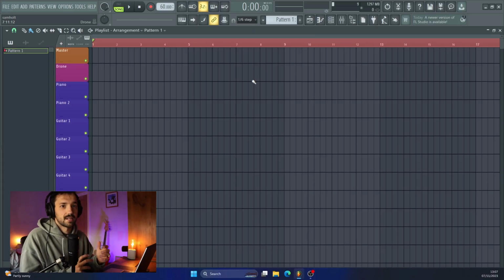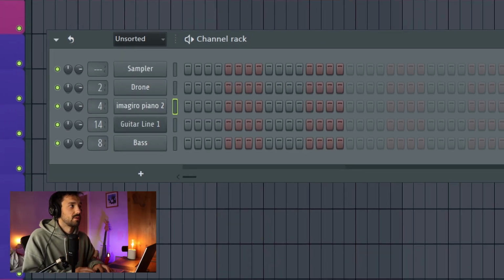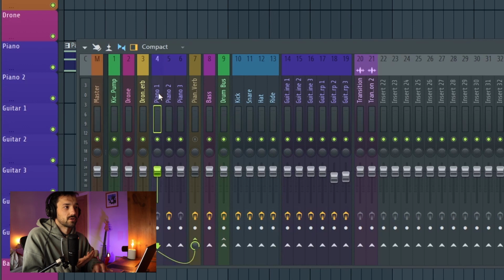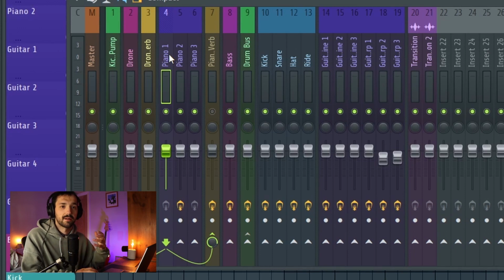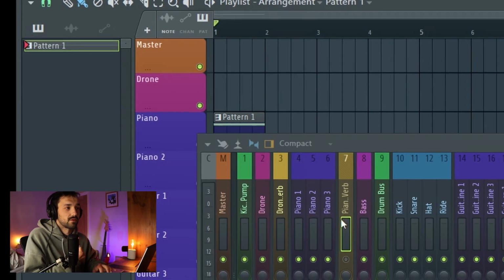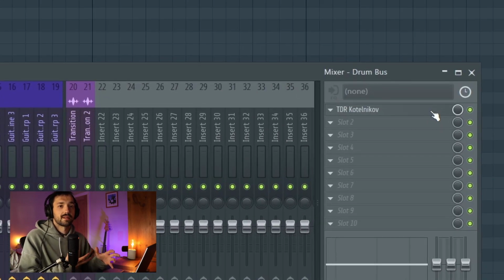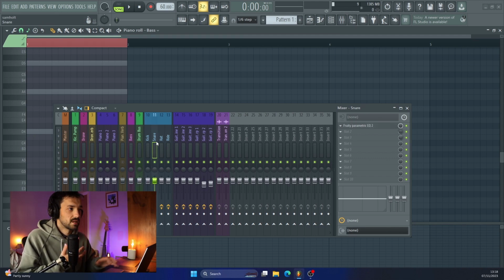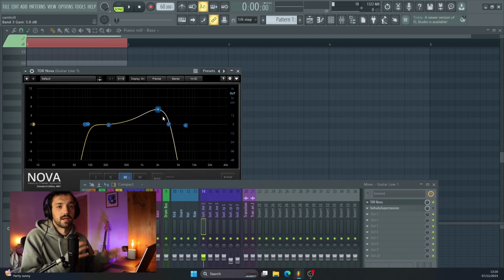The Best Way To Improve Your Workflows As A Music Producer | How To Make Beats in FL Studio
Breaking down my go-to template in fl studio

🎥CAMERA:
Canon EOS 750D DSLR